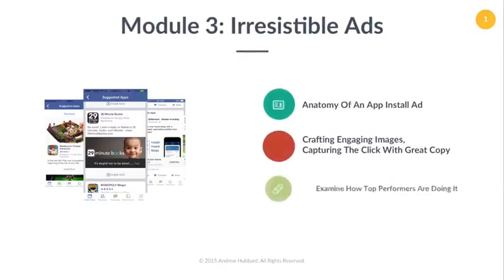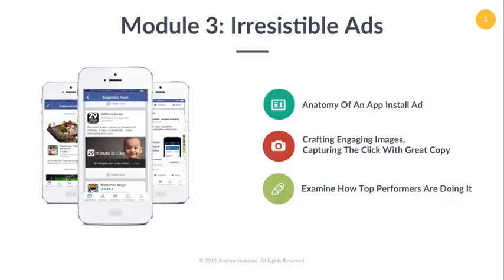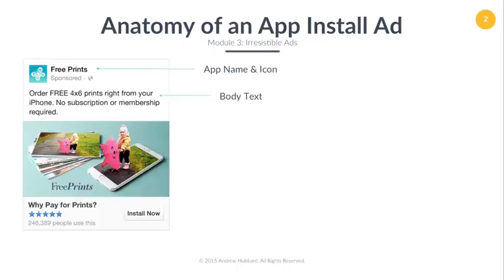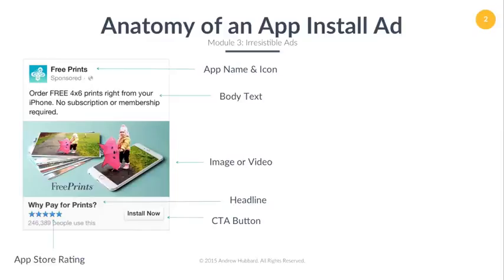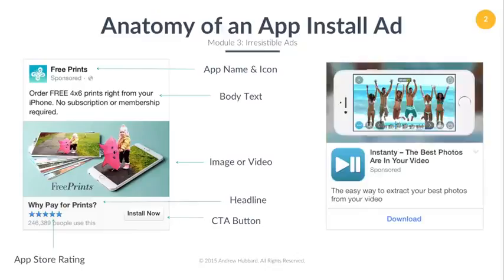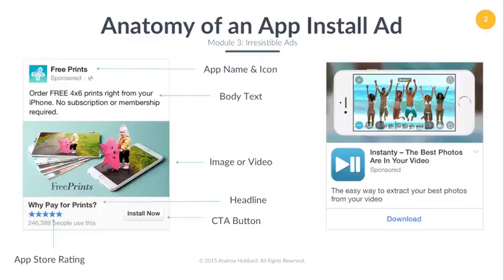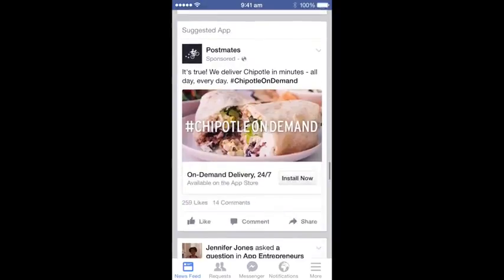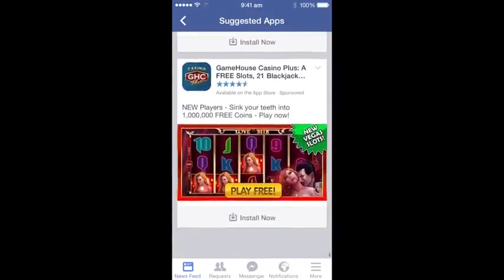M3 1The Anatomy Of An App Install Ad